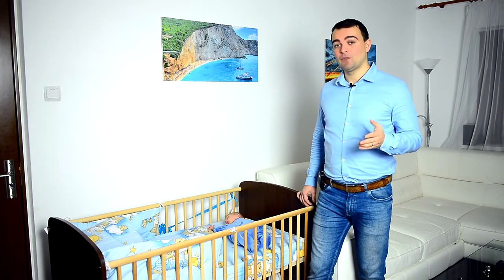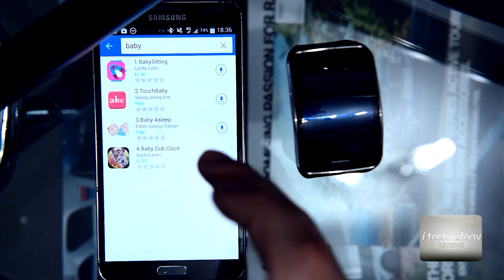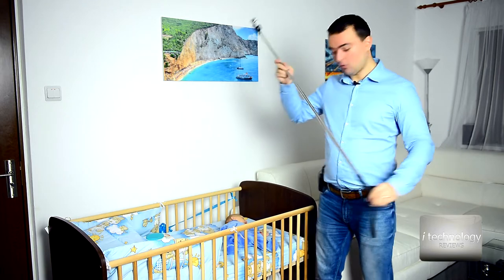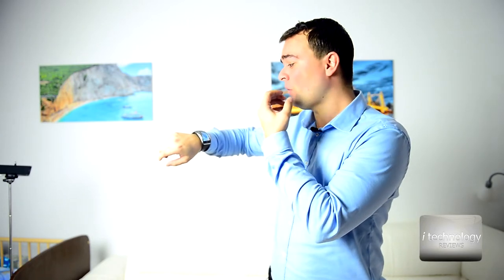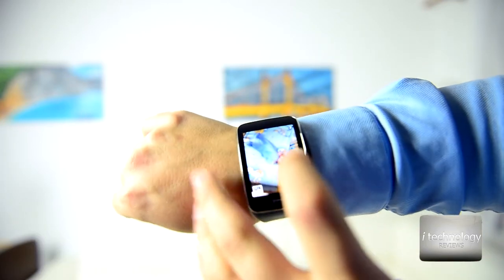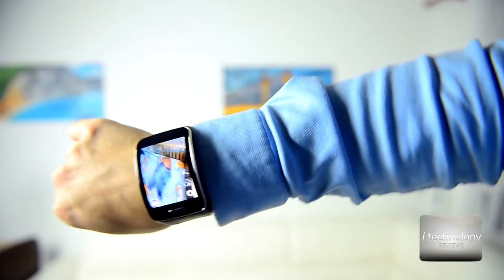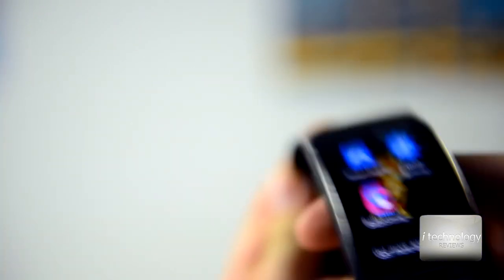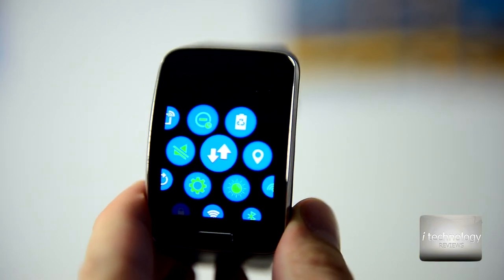Video monitor your baby with Samsung Gear S in 007 James Bond Style. EXCLUSIVE ON YOUTUBE !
SAMSUNG Galaxy Watch 5 40mm Bluetooth Smartwatch SAMSUNG Galaxy Watch 5 Pro 45mm

Video monitor your baby in 007 James Bond Style; Note 3 with Gear S and selfie stick - EXCLUSIVE ON YOUTUBE ! 2016 NEW YEAR SPECIAL EDITION FOR FAMILIES AND PARENTS. In this tutorial we will show to young parents, starting families, how to video monitoring your new born/baby in James Bond 007 style making video streaming to your Samsung Gear S Watch at your arm. You can video monitor babysit and track if your baby is crying or is it agitated.

You will need: your personal smartphone Samsung Note 3, 4, 5 or Galaxy S5, S6 EDGE with Samsung Gear S and a selfie stick. At applications for Tizen OS you will need: ,, Remote Cam Effects'' and ,,Baby Sitting'' applications from Samsung Gear Manager. Enjoy!